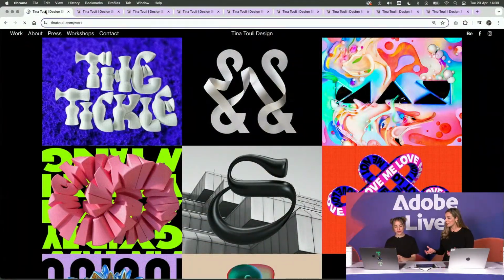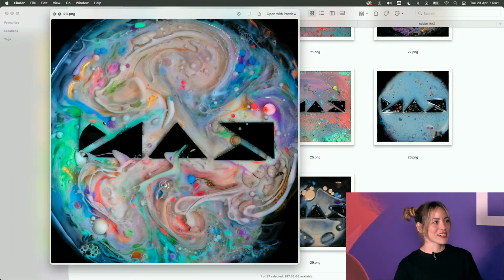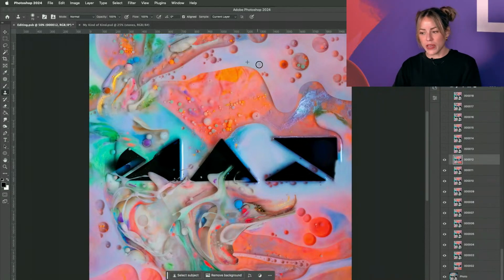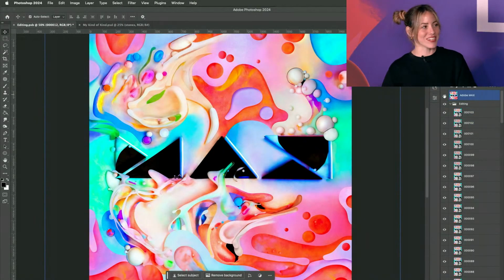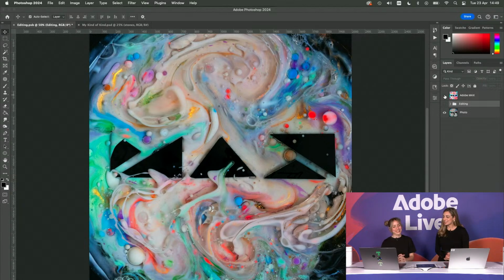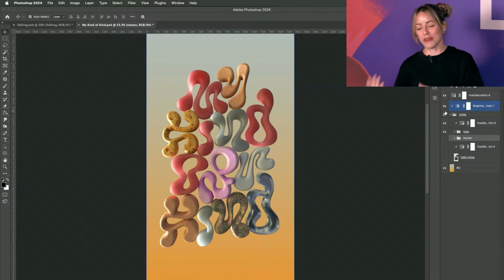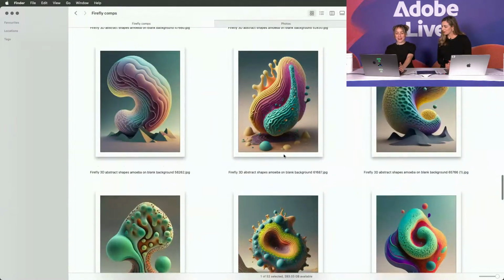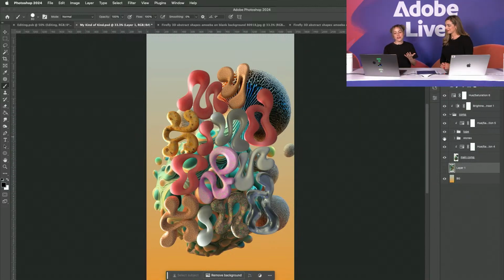Physical to Digital: Bringing Art to Life - Adobe MAX London 2024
Learn how to leverage analog and digital to create stunning typography and visuals.